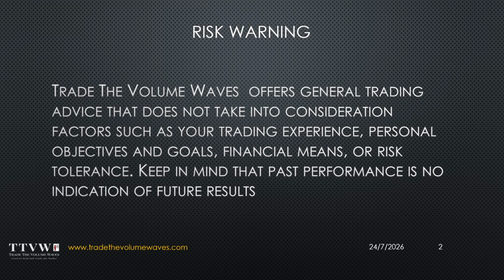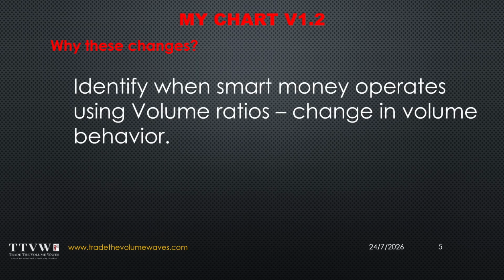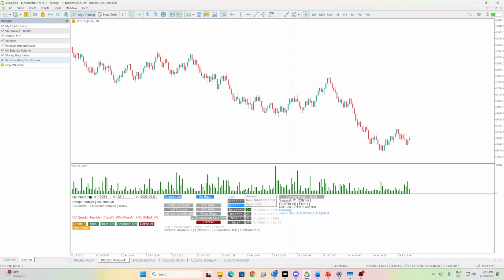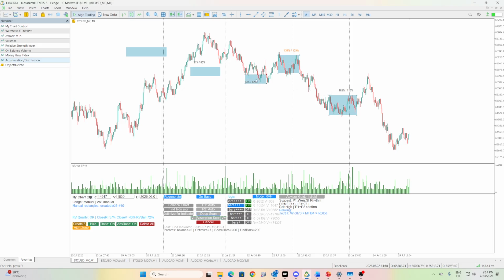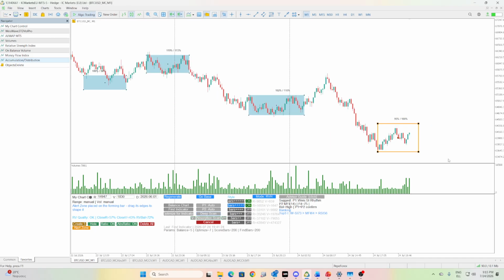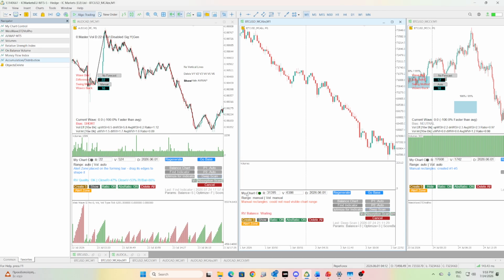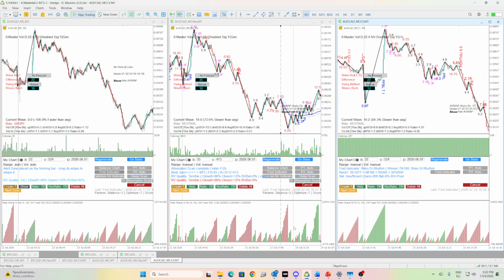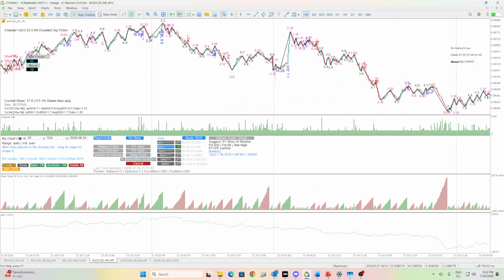My Chart Launch Adaptive Trading v1.2 Update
To Buy